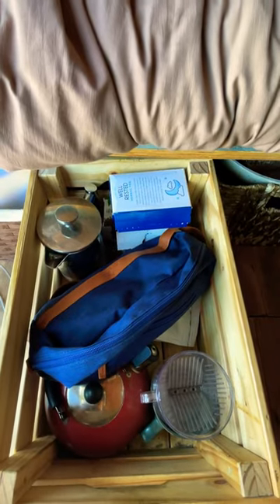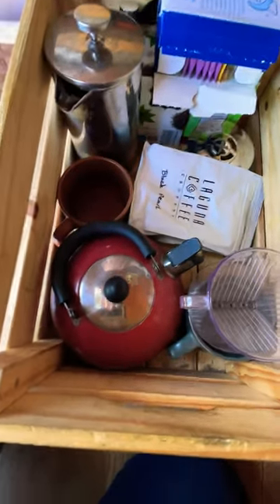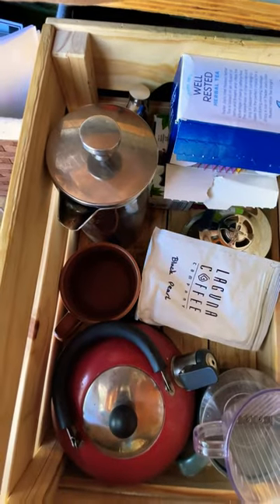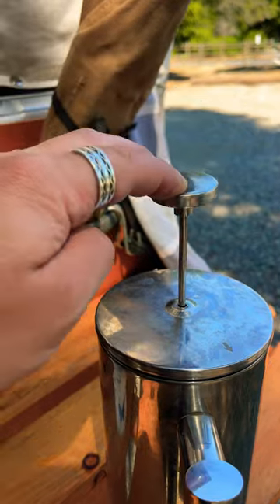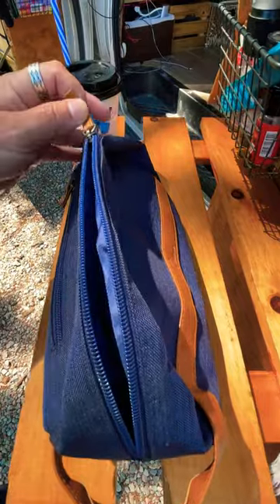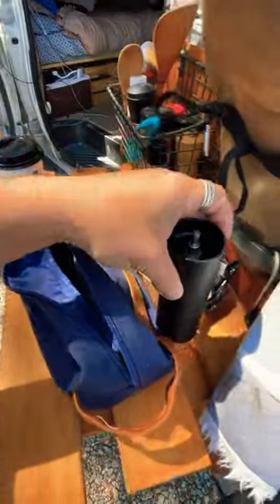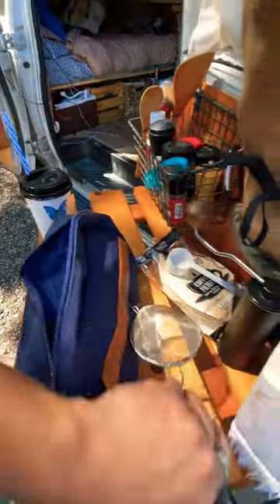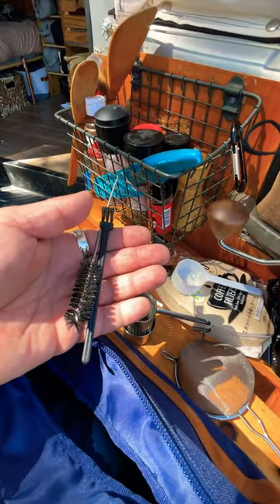Van Life Coffee Drawer ☕️